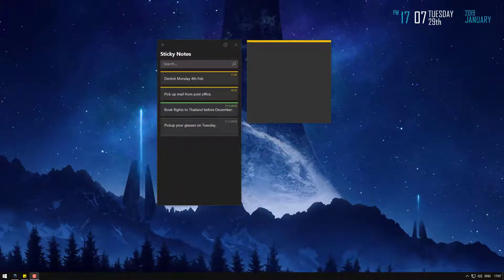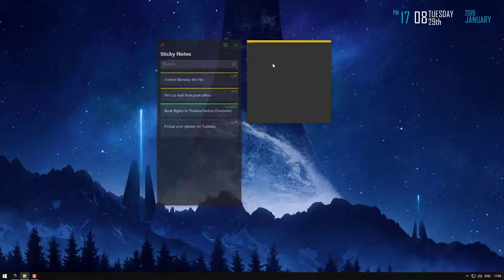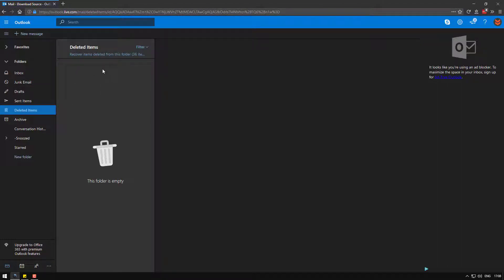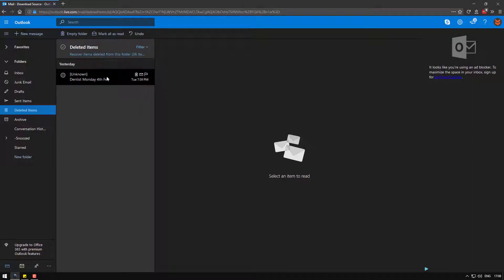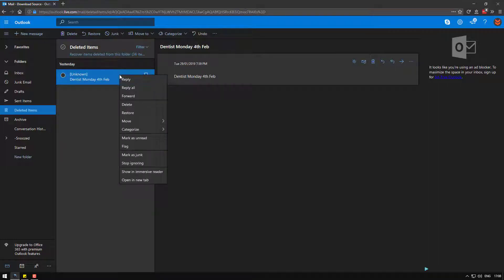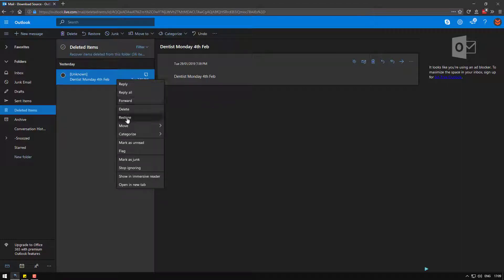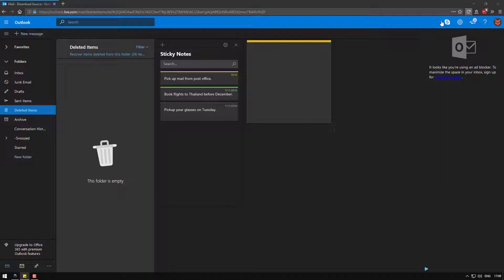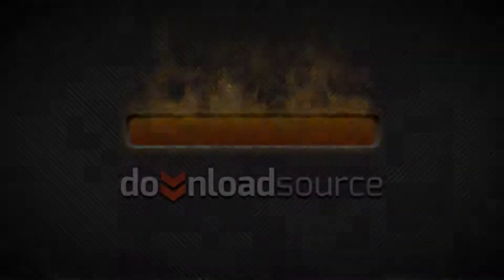How to Recover Deleted Sticky Notes on Windows 10. (Restore Deleted Sticky Notes)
A quick guide showing you how to recover deleted Sticky Notes on Windows 10.